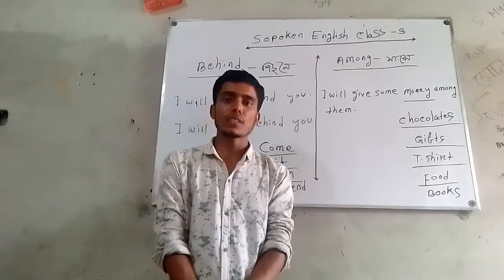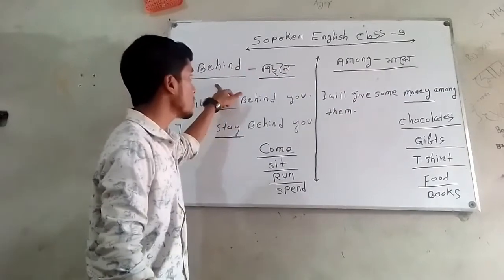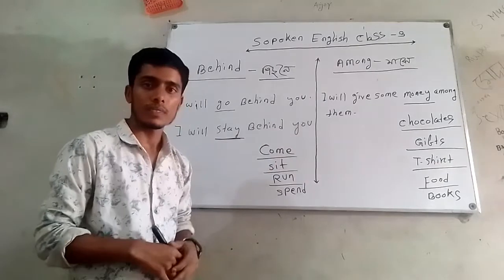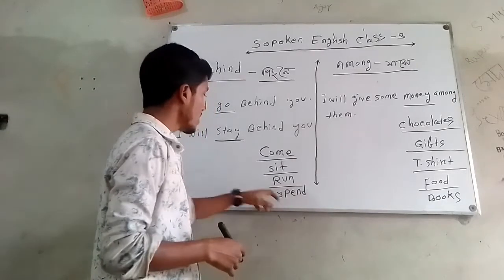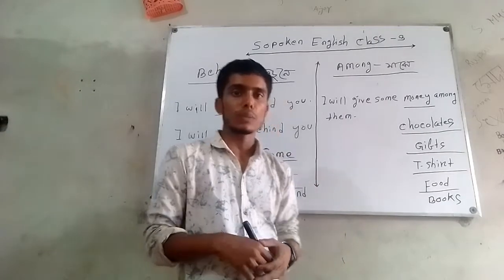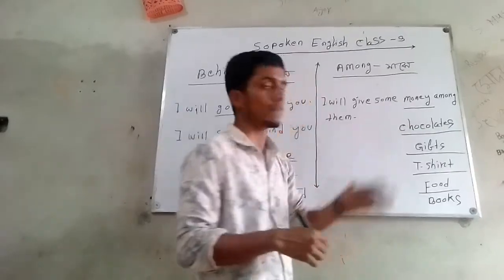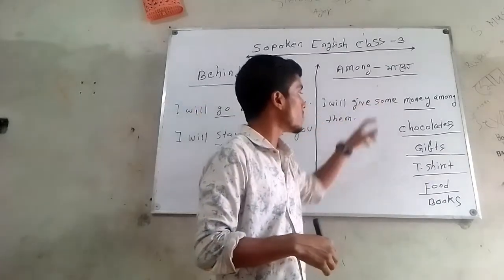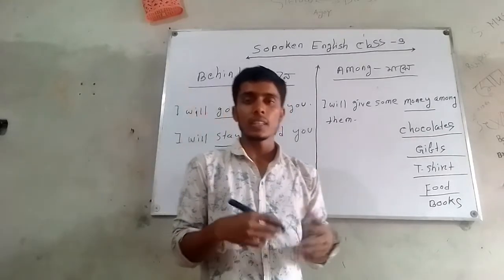english Zero to Hero in preposition Class-1| Discussion On Prepositions|ARIF,S SPOKEN ENGLISH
Welcome to Needy tv★★

daily learning english practice english Sentence | learn english speaking bangla
bash speaking
english grammar in bangla,english to bengali.

-Arif Rabbani From Needy tv 🇧🇩Needy tv#spokenenglishdrama#
basicenglishsentenceaboutselfreliance Englishsentence#
practial English#daily_tallk_in_english #
how to talk about any place#english spoken class#daily_tallk_in_english english_practice #
english phrases#
Phrasal verbs#
english sentence#
English practice Class#
Daily_Usefull_phrases_Related_Sentence _For_Learning_English.
How _To_Learn_English.

english sturcture
phrases ইংরেজি বাক্য

,,,স্পিকিং ইংলিশ,ইংলিশ স্পিকিং,ইংরেজি,ইংরেজি ভাষা,ইংরেজিতে কথা,কিভাবে সহজে ইংরেজি,ইংরেজি শেখার

daily use sentences practice,
daily use short sentences,
daily use words in English,
English fluency,
English learn,
English speaking,
how to become fluent in English,
how to enhance spoken English,
how to make English fluent,
how to talk fluent English,
how to tell in English,
learn English vocabulary,
practice daily use sentences,
read English,
speak English fluently,
speaking fluently,

banglali sexy
bangla sexy
sexy question
সেক্স ভিডিও
banglai sex story
english sex video
bangla sex video
বাংলাদেশি সেক্স
fucking video